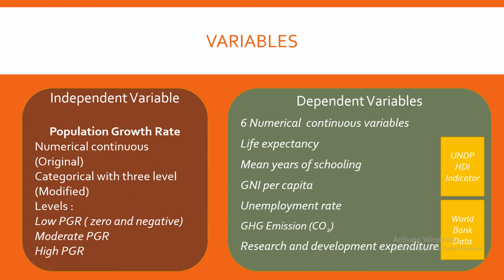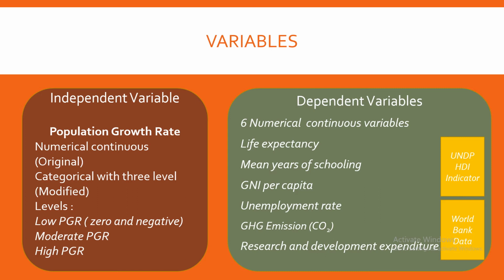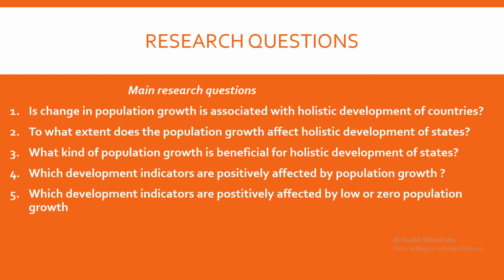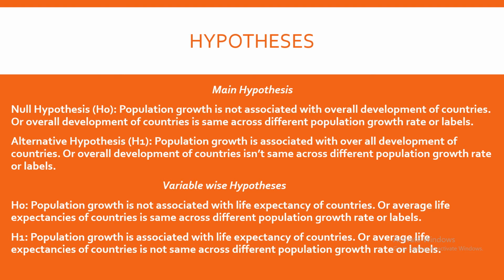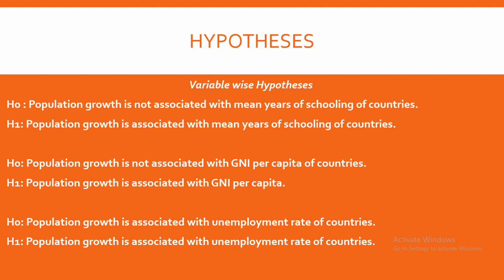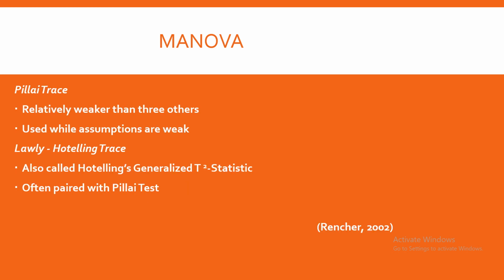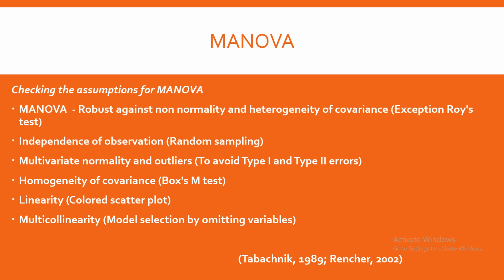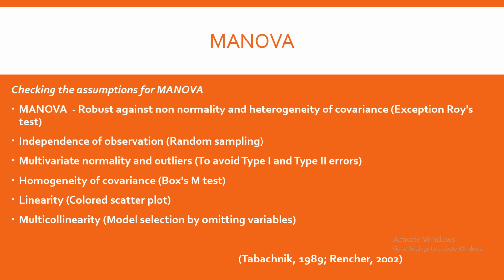Presentation on Proposal for PhD Thesis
It's proposal defense for PhD research in proposed topic.